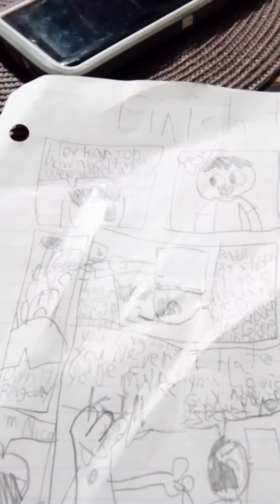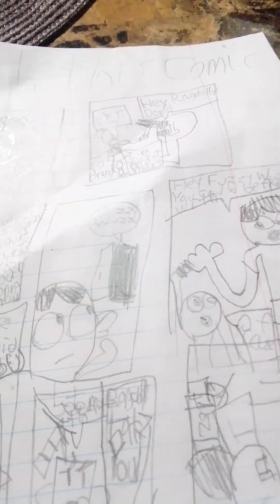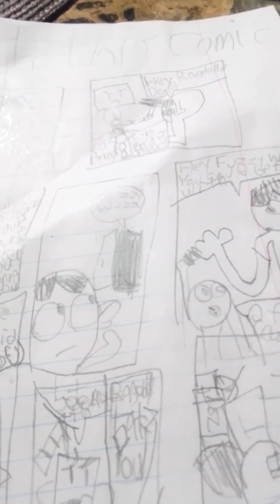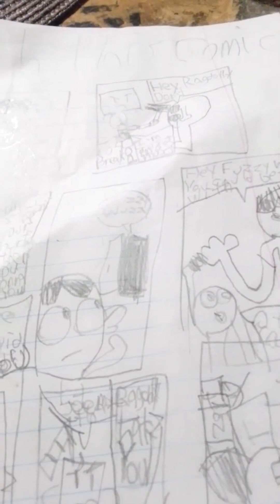My comic (part 1) Karson and Characters